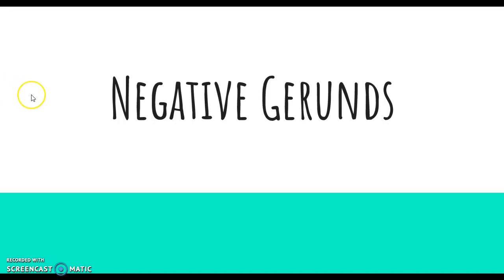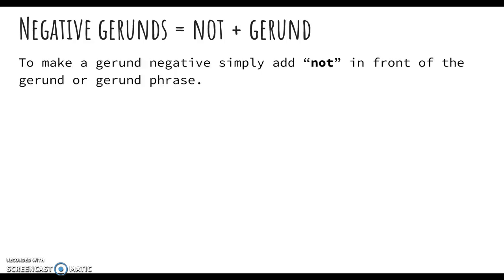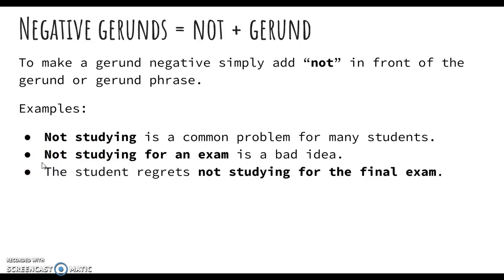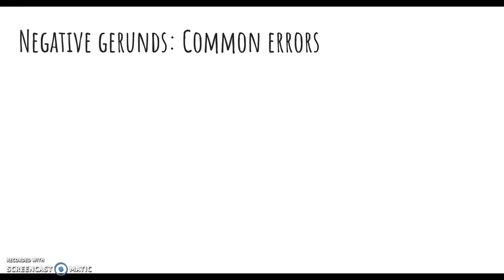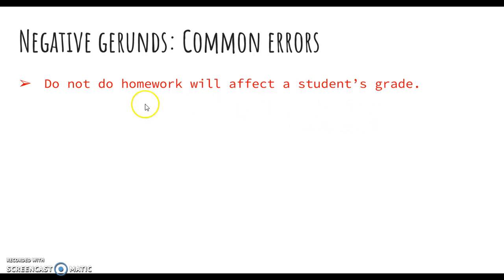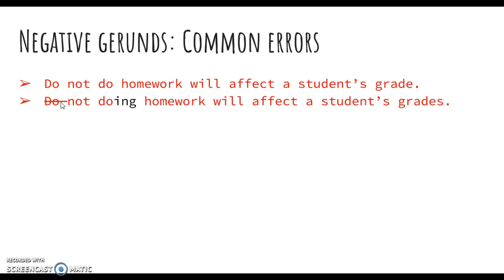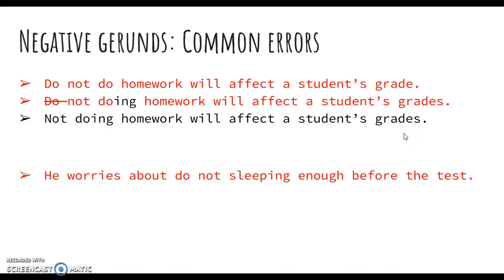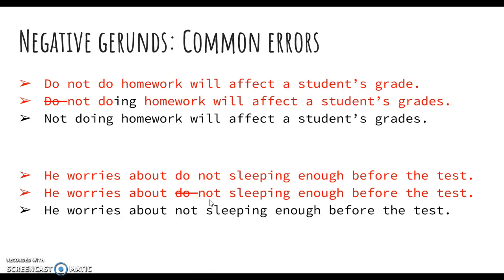Negative Gerunds (Not + Gerund)